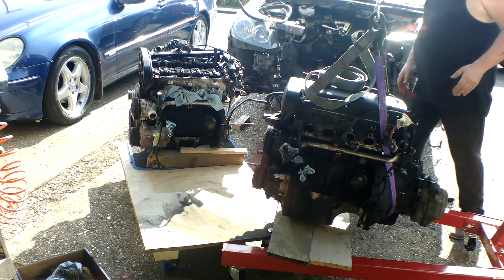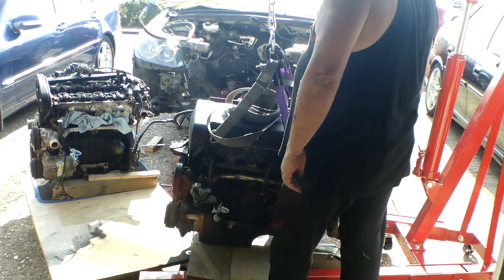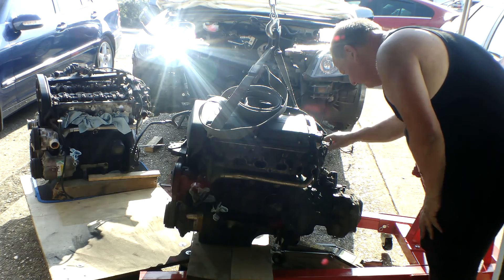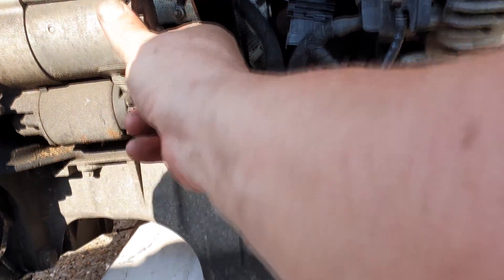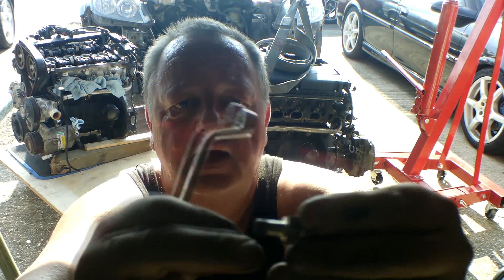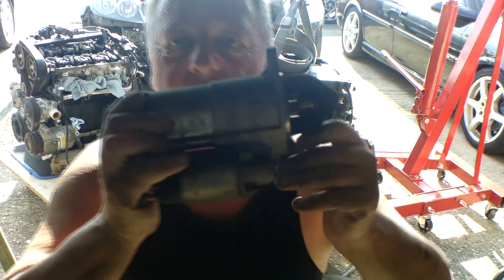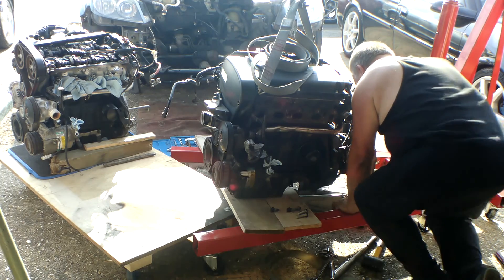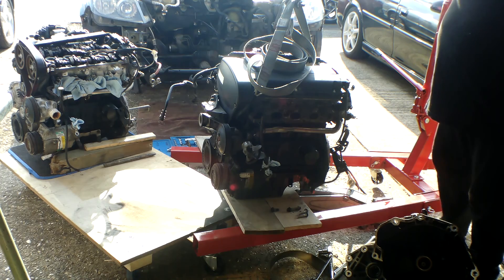Astra H 1.6 Engine and Gearbox split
In This episode we remove the gearbox from the old engine and have a look at how a starter motor works